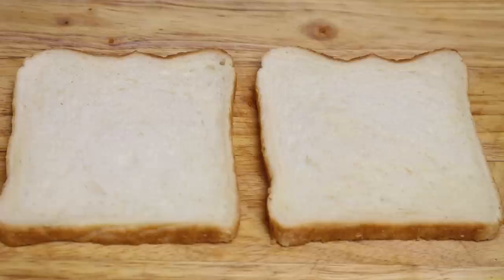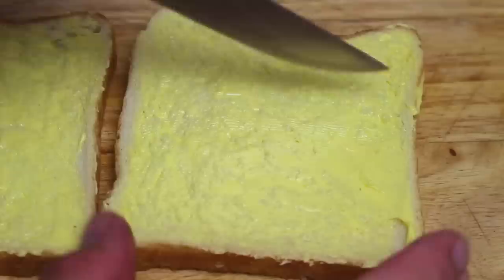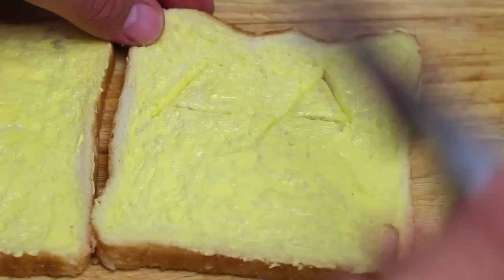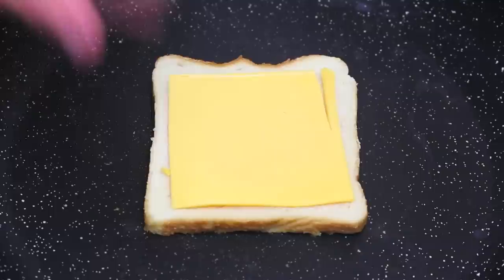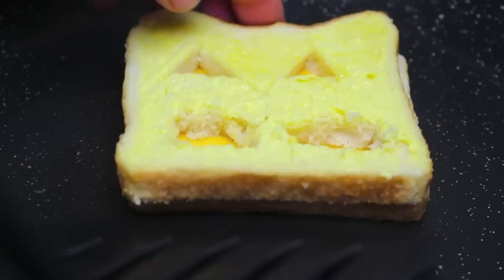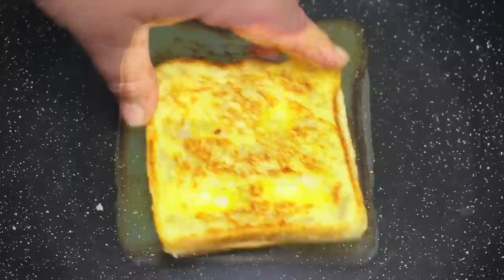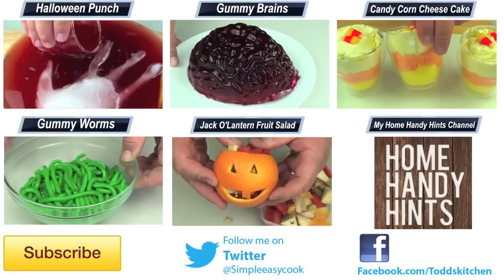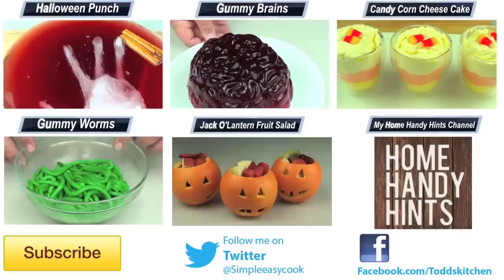Jack O’Lantern Grilled Cheese Sandwich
Tired of the boring old grilled cheese? Spruce it up for Halloween!